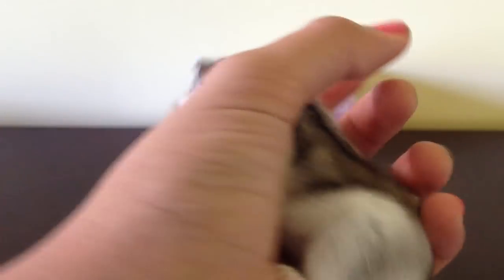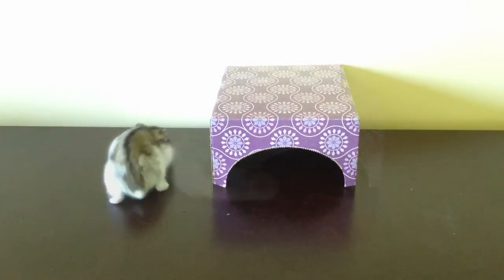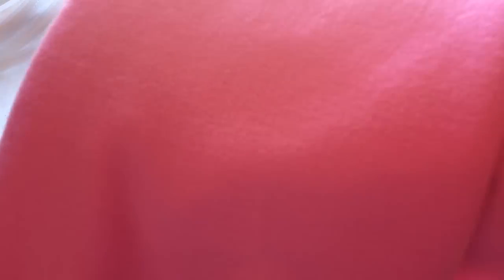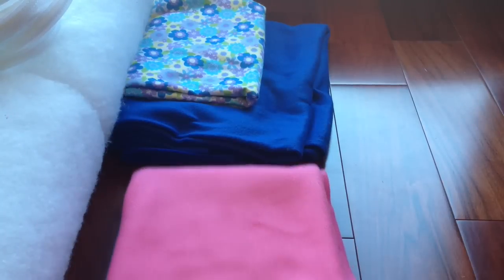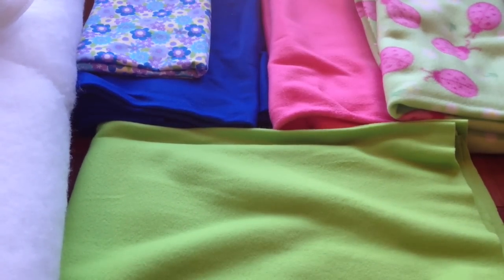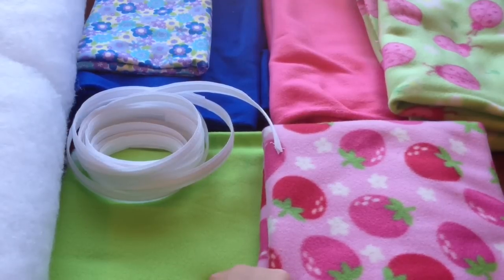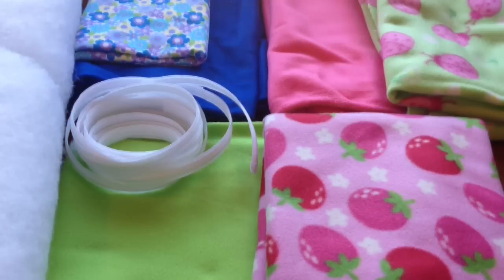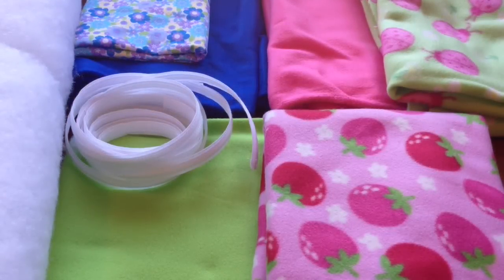Fabric Haul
Hey guys! Today's a video on my fabric haul for my Etsy shop. Since I've made this video I've gotten 2 more prints and 2 more solid colors of fleece. If you want sneak peeks on those you can follow me on Instagram where I'll be making quick updates like new videos, giving sneak peeks on my Etsy shop items, asking you guys which print of fleece I should buy, and just some cute pics of the pets sometimes. :) My Instagram for YouTube is HamsNmore.